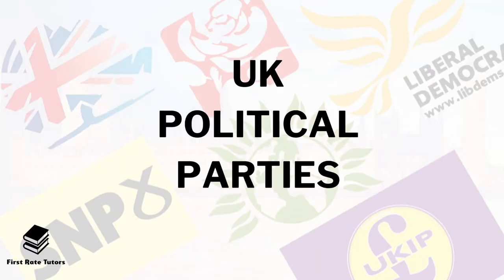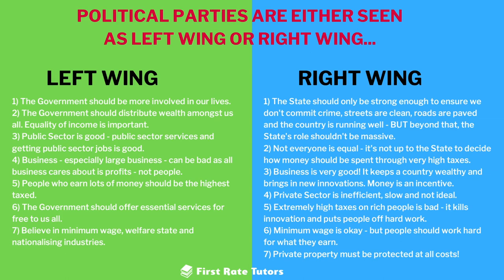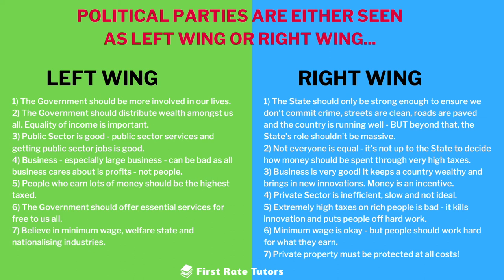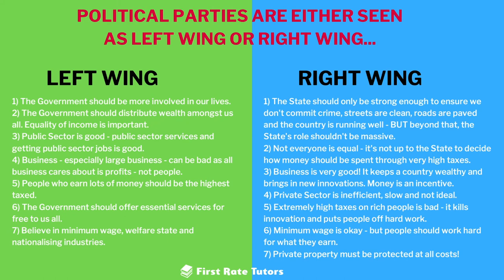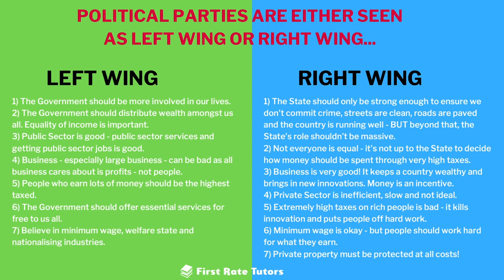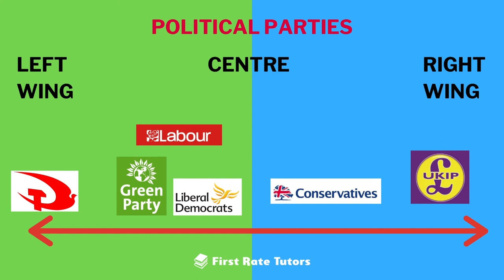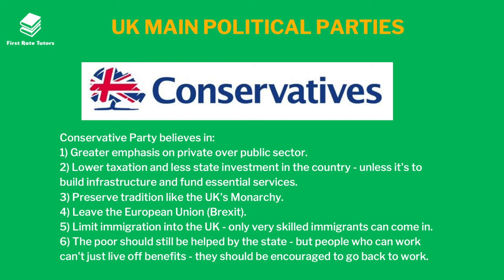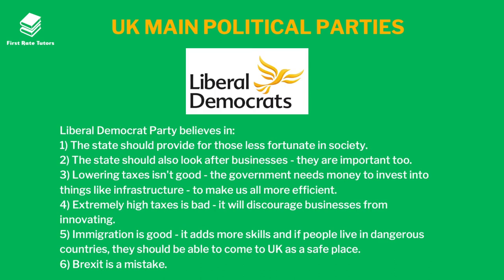Left Wing, Centre and Right Wing Explained | Conservatives, Labour & Liberal Democrats Summarised!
Ever wondered what the labels "left wing" and "right wing" really mean? Not sure what different political parties stand for? Where do the Conservatives, Labour and the Liberal Democrats stand on the left and right wing spectrum and what does each party believe in?